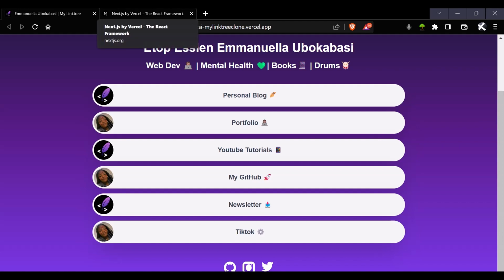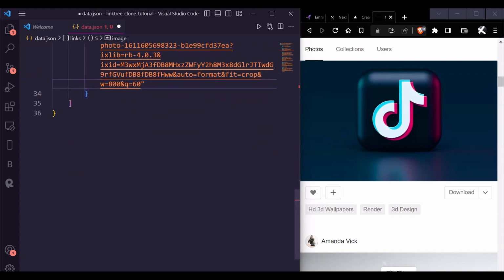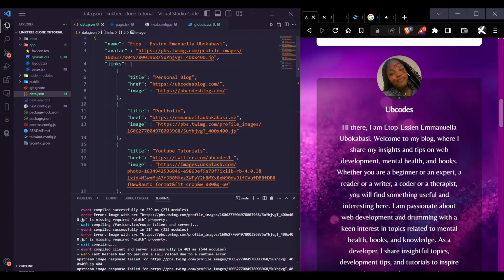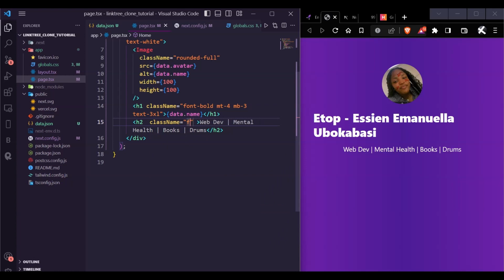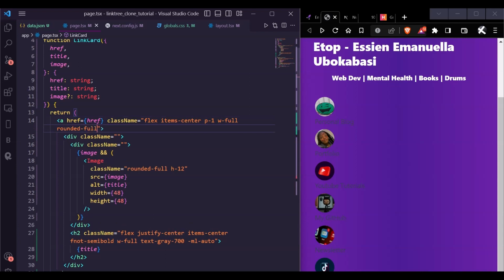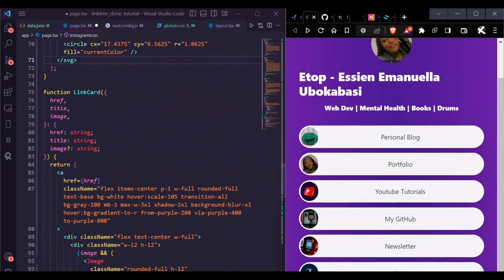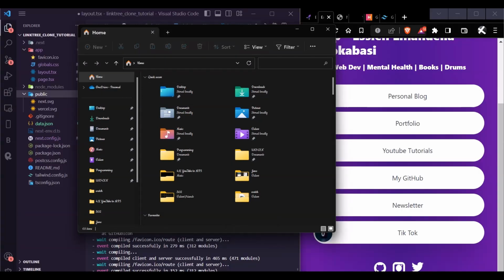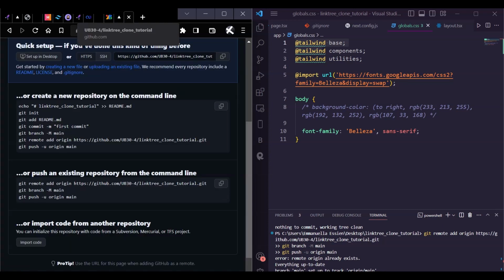Build and deploy your Link Tree Clone with Nextjs, TypeScript, and Tailwind CSS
What You'd Learn :
👉 The difference between Tailwind CSS and the usual CSS you might be used to and how to use it.

👉 Have a friendly and beginner introduction to Typescript

👉 Learn how to work with NextJS, including how to configure external images in your next.config file.

👉 Responsive Design

👉 Understand the use of JSX

Amongst many others...